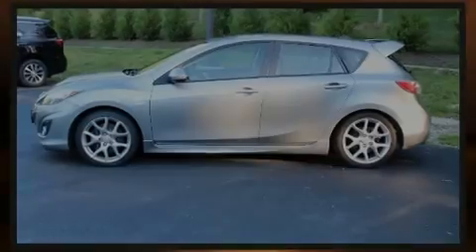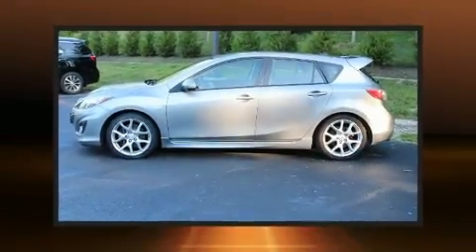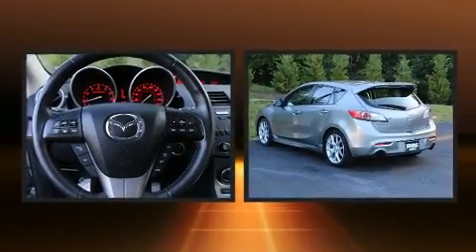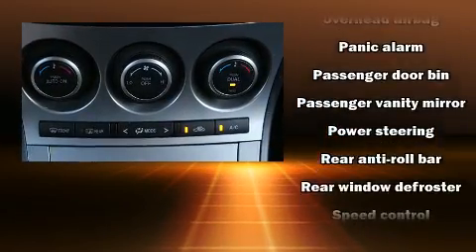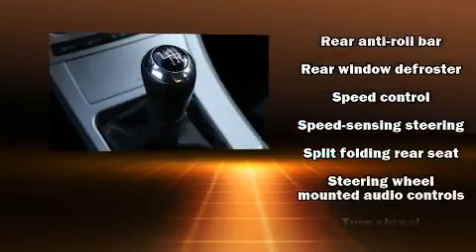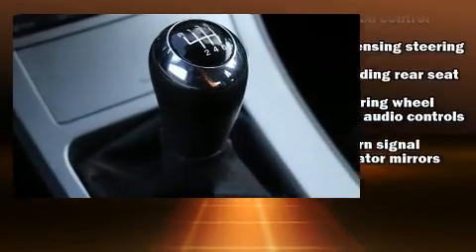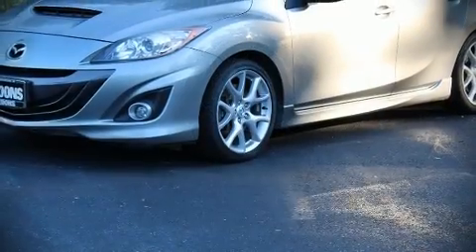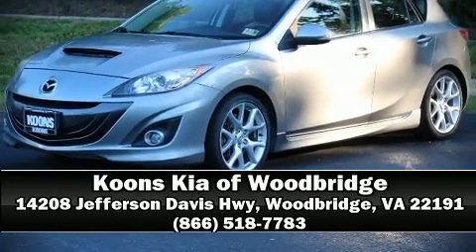2010 Mazda Mazdaspeed3 Mazdaspeed3 in Woodbridge, VA 22191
Introducing the 2010 Mazda MazdaSPEED3. This 4 door, 5 passenger hatchback still has less than 90,000 miles! Smooth gearshifts are achieved thanks to the 2.3 liter 4 cylinder engine, and for added security, dynamic Stability Control supplements the drivetrain. The engine breathes better thanks to a turbocharger, improving both performance and economy. Mazda infused the interior with top shelf amenities, such as: a rear window wiper, a tachometer, a leather steering wheel, a trip computer, front fog lights, remote keyless entry, and air conditioning. Storage solutions are integrated throughout the interior, demonstrating thoughtful attention to detail. Mazda ensures the safety and security of its passengers with equipment such as: dual front impact airbags with occupant sensing airbag, head curtain airbags, traction control, brake assist, anti-whiplash front head restraints, a panic alarm, and 4 wheel disc brakes with ABS. It also arrives with a Carfax history report, providing you peace of mind with detailed information. Our sales reps are knowledgeable and professional. They'll work with you to find the right vehicle at a price you can afford. We are here to help you.